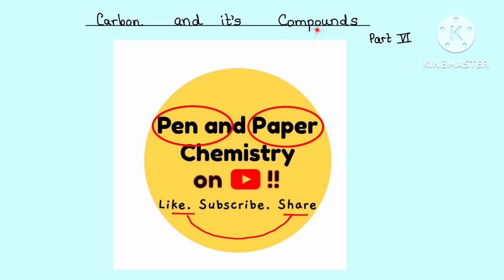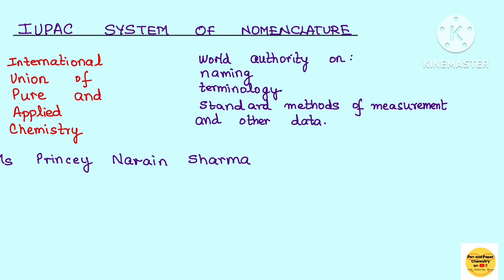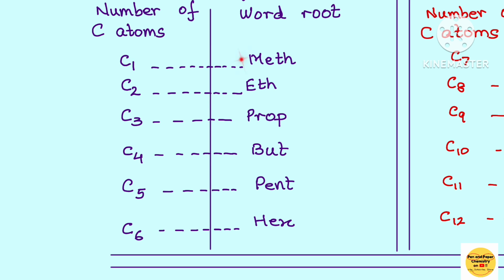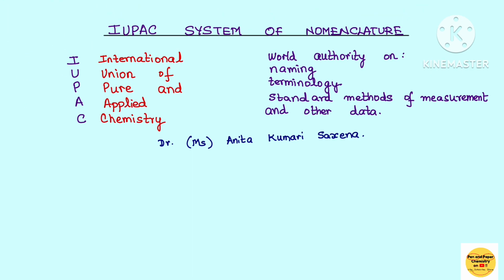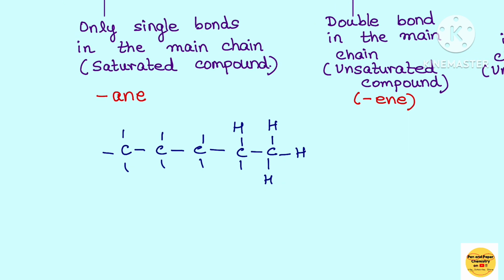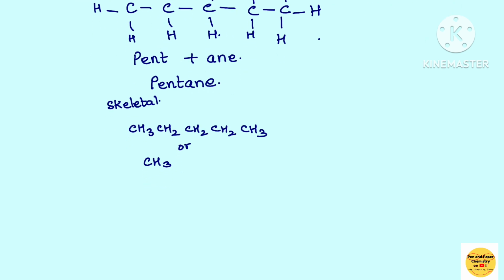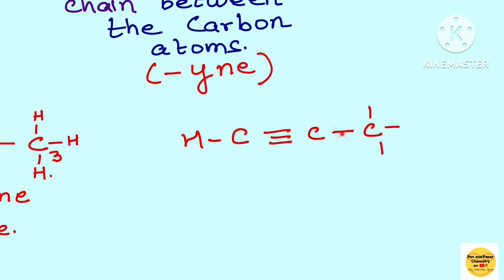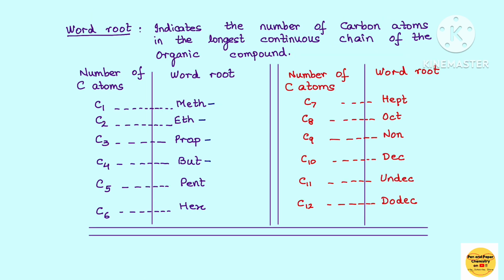Naming Carbon compounds Part 6 ( IUPAC nomenclature)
This video breaks down the long names of organic compounds into simple parts which are easy to understand. If you keep practising the examples shared in the video, very soon you will be able to explain this topic to your friends.
Happy Learning.
Do remember to leave a smile if you liked the video.

Welcome to understanding, learning and writing Chemistry in an easy way.
Follow the videos in the order of their parts as listed in the playlist and in no time you will be ready to teach Chemistry yourself!
What you need to do is: WRITE WITH ME as you go through the videos.

If you feel benefitted please spread a word among your friends, classmates and juniors.

Happy Learning